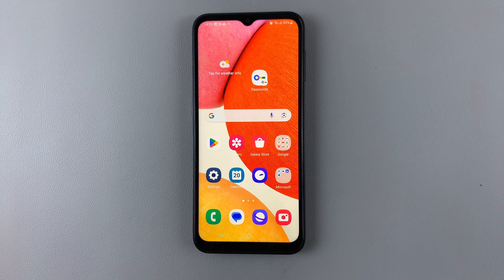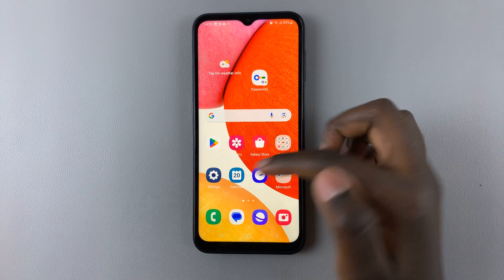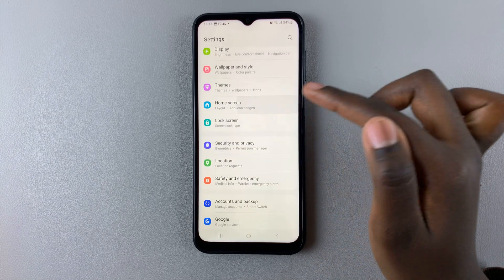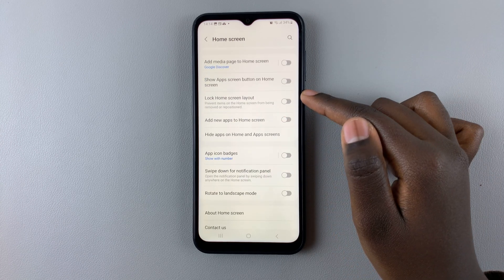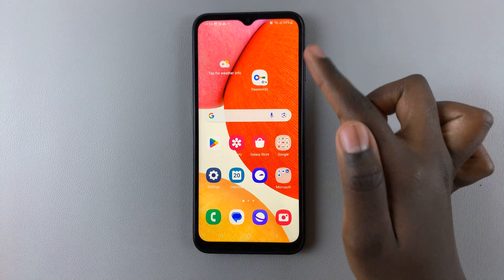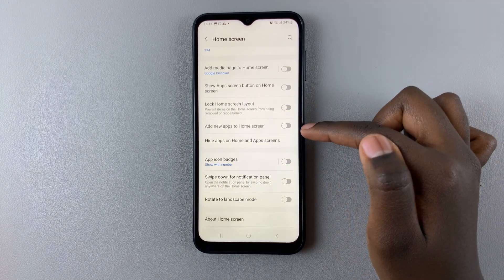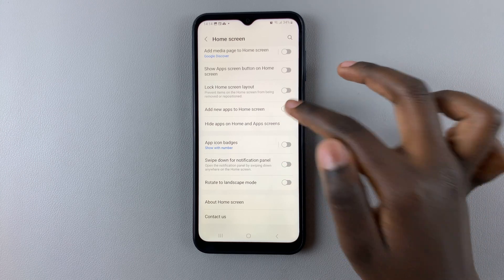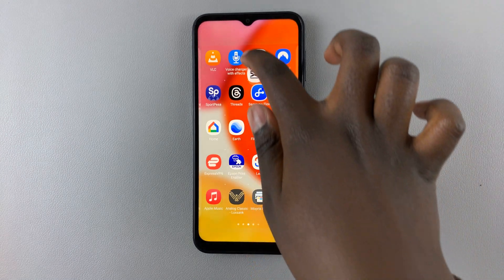How To Enable / Disable Lock Home Screen Layout On Samsung Galaxy A14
A video tutorial on how to enable or disable the Lock Home Screen Layout feature on your Samsung Galaxy A14 & A14 5G! Whether you're looking to keep your apps and widgets organized or prefer a more dynamic layout, this tutorial has got you covered.

In this video, we'll walk you through the simple process of customizing your home screen to suit your preferences. You'll learn how to lock and unlock the layout, giving you full control over the placement of your favorite apps and widgets.

Enable / Disable Lock Home Screen Layout On Samsung Galaxy A14:

How To Enable Lock Home Screen Layout On Samsung Galaxy A14:

Step 1: Go to the app drawer and select the settings app to open it. Next, scroll down and tap on the "Home Screen" option.

Step 2: Once you're in the Home Screen Settings menu, scroll down until you find the "Lock Home Screen Layout" option. Toggle the switch to the right to enable it. This action will ensure that your current layout of apps and widgets is locked in place.

It will not be possible to change the location of apps or widgets. you will also not be able to move or uninstall any apps or widgets from the home screen.

How To Disable Lock Home Screen Layout On Samsung Galaxy A14:

If you ever want to rearrange your home screen again, follow the same steps to access the Home Screen Settings. Locate the "Lock Home Screen Layout" option and toggle the switch to the left to disable it.

This will allow you to freely move and reposition your apps and widgets.

Cell Phone Tripod Adapter